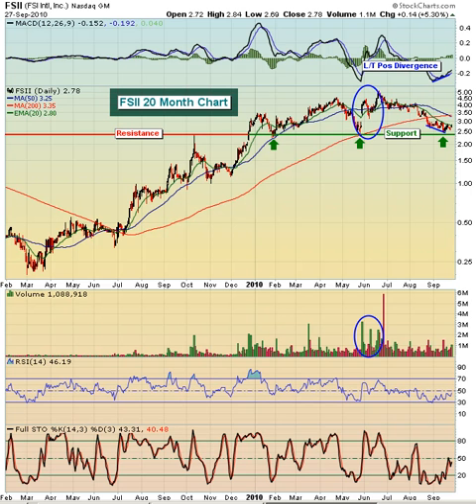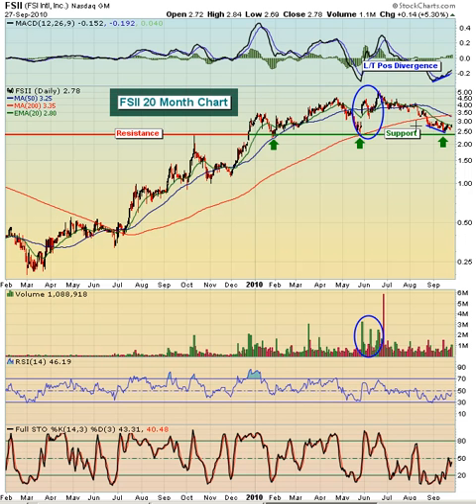Invested Central Chart of the Day 9.28.10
FSII is a $107 million technology company that designs, manufactures, markets, and supports equipment used in the fabrication of microelectronics, such as advanced semiconductor devices.  In a little more than a year, FSII ran up from under $0.25 to over $5.00 at its peak in June 2010.  Since that time, FSII has been trending lower and has reached a key price support area near $2.50.  It's also reached that support level with a long-term positive divergence in play.  This suggests that selling momentum is slowing just as FSII hits key price support.  While this provides no guarantee that support holds, entering here provides a solid reward to risk opportunity.  Be careful any high volume close beneath $2.35-$2.40.  Otherwise, we'd look for at least a 50 day SMA test.  The 50 day SMA currently resides at $3.25.  A high volume breakout above $3.25 could lead to another test at $5.00.